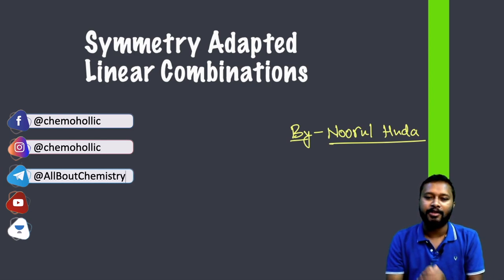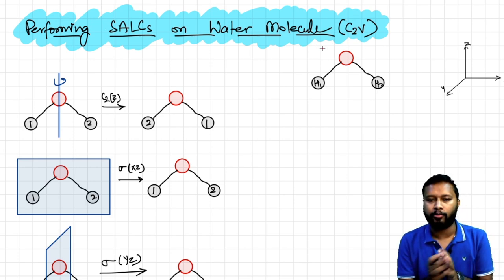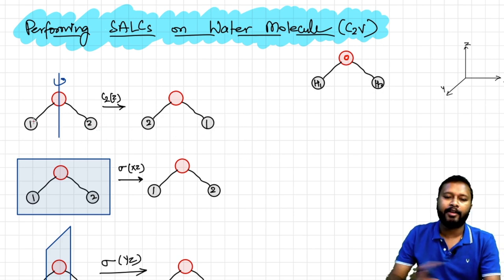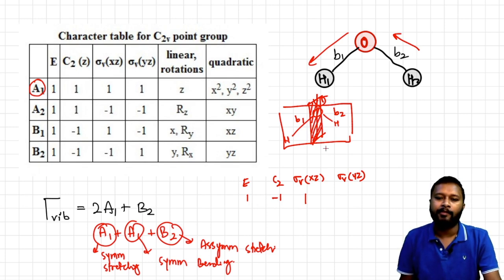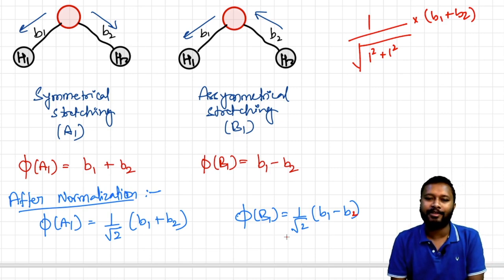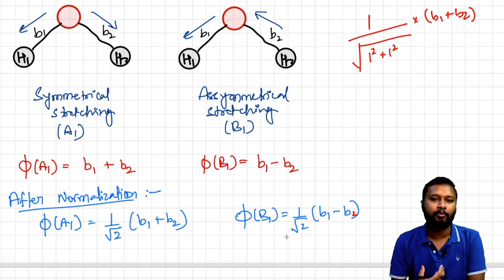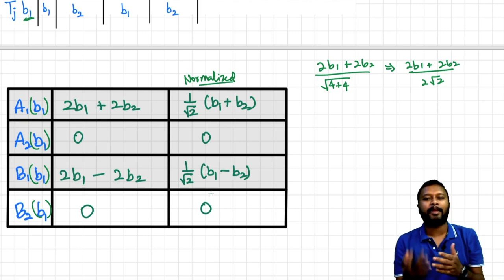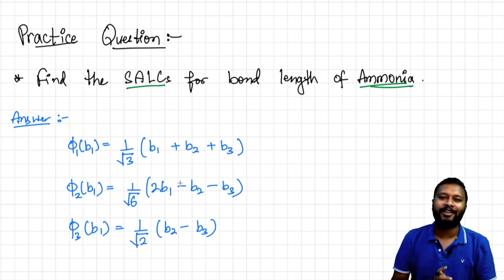Symmetry Adapted Linear Combinations [SALCs] | Advanced Group Theory | Projection Operator Method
The video describes Symmetry Adapted Linear Combinations [SALCs] from a very basic and simple level. The approach is made to make this topic much simpler and understandable. The topic is among one of the recently highlighted topics in GATE syllabus.